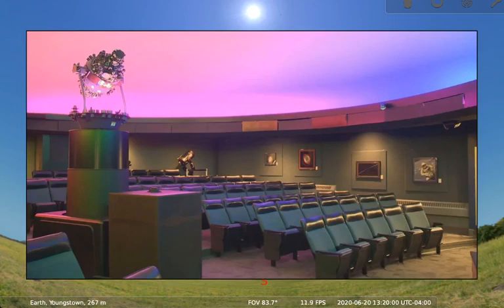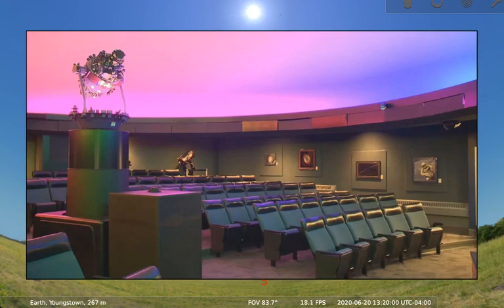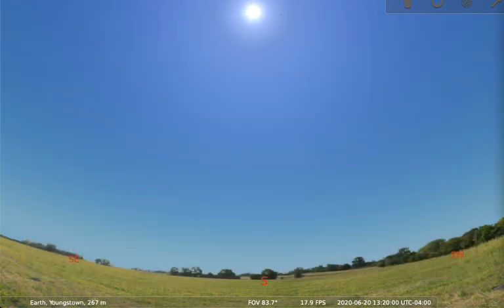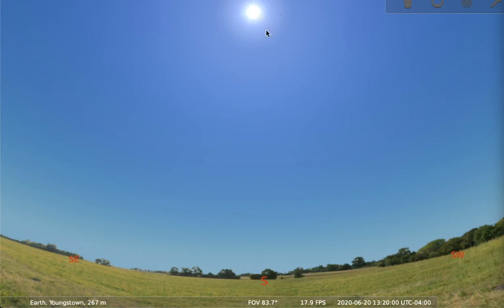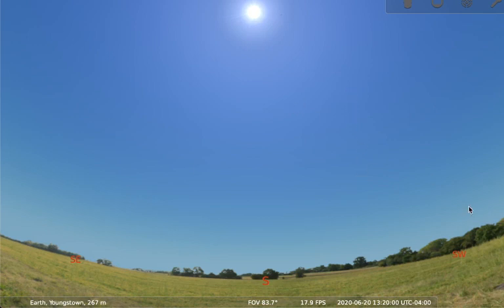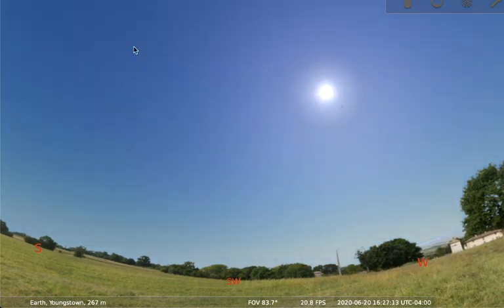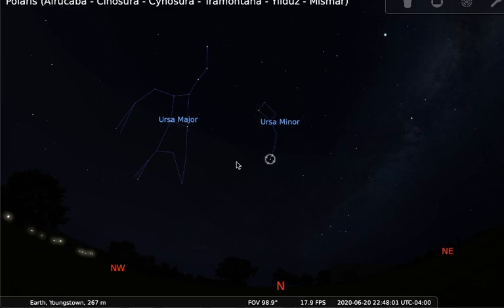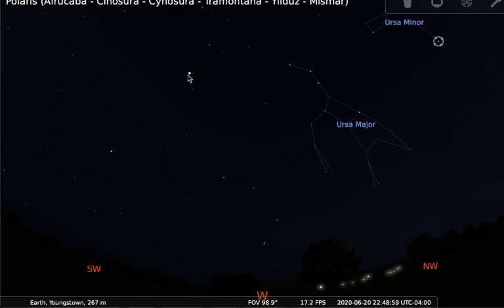Virtual Field Trip With The Ward Beecher Planetarium - Spring and Summer Sky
This virtual field trip is intended for students of all ages and includes a look at the star patterns in the Spring and Summer time sky as well as a few basic concepts in astronomy.

Virtual Planetarium Software: Stellarium.org